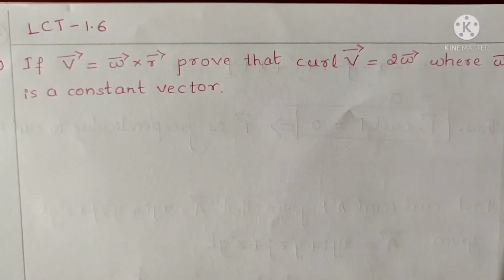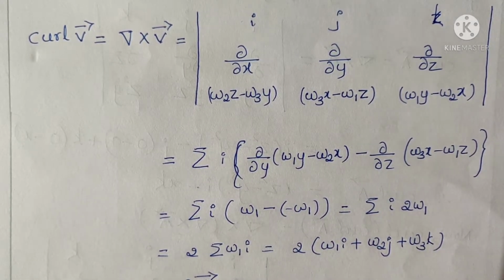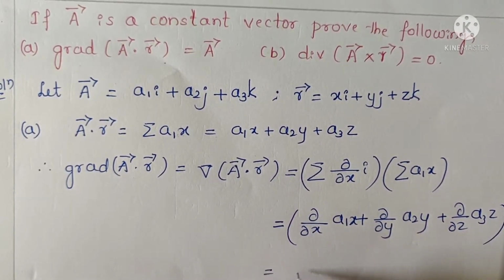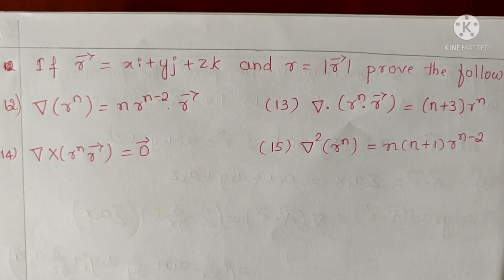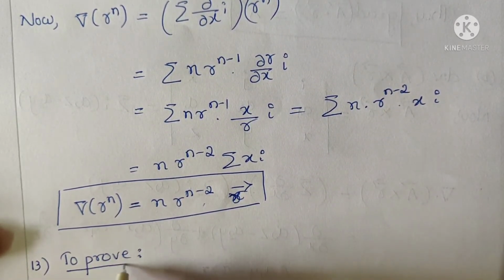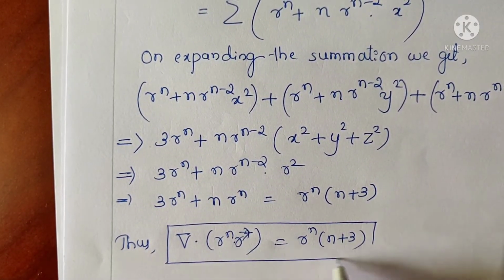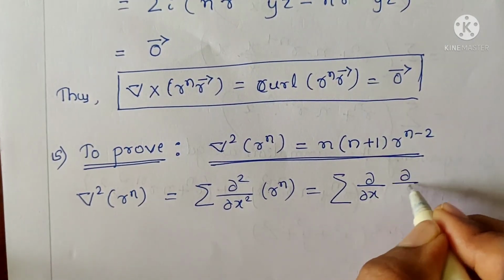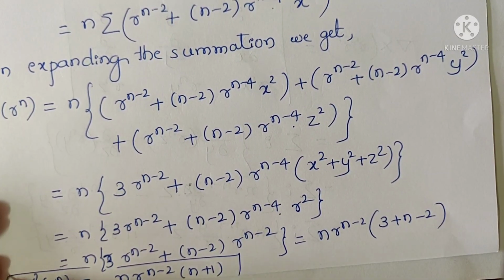18MAT21# LCT -1.6#MOD - 1# VECTOR CALCULUS